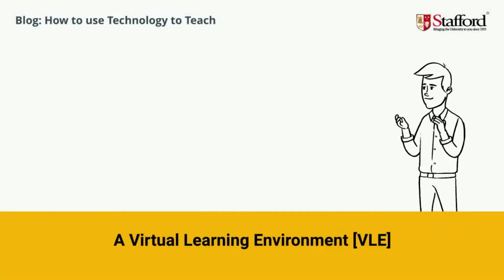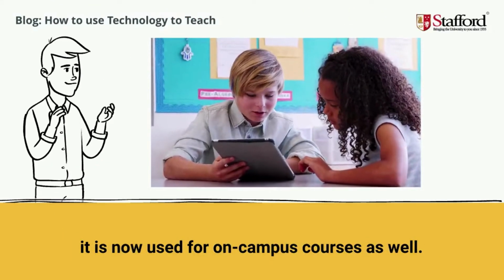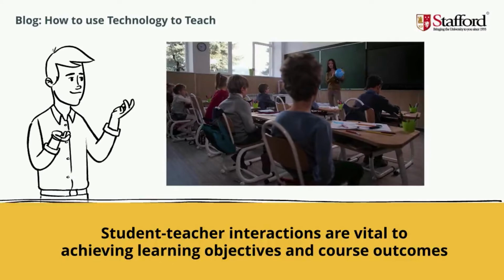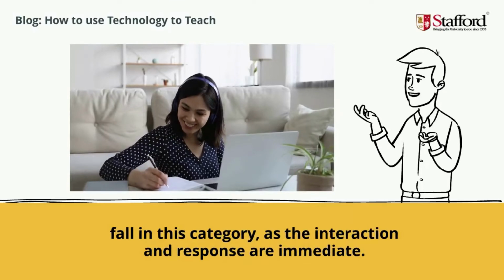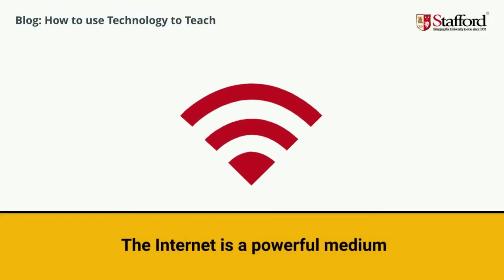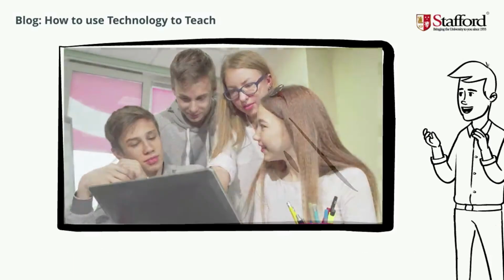How to Use Technology to Teach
There is no limit on the ways on how to use technology in the classroom to build an enhanced learning environment.

Here is our video about the different types of technology that can improve the way students learn and as well as benefit educators.

Timestamp:
0:10 What is Technology Integration in Education?
0:29 Three Types of Technology to Teach approaches
0:38 Technology to Teach #1: Virtual Learning Environments
1:58 Technology to Teach #2: Asynchronous and Synchronous Interactions
2:55 Technology to Teach #3: Digital Media & Gamification Tools